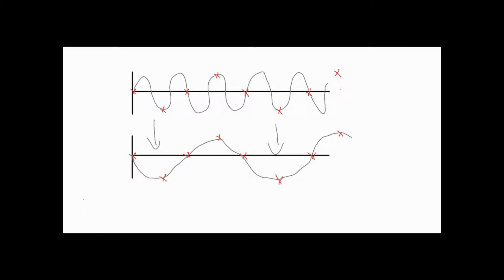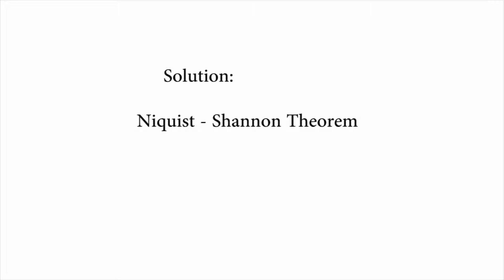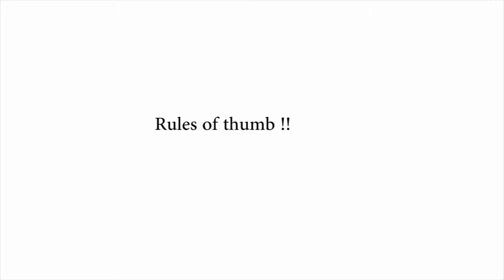Sampling and aliasing (CPS video 2)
This video is about sensor data sampling and aliasing